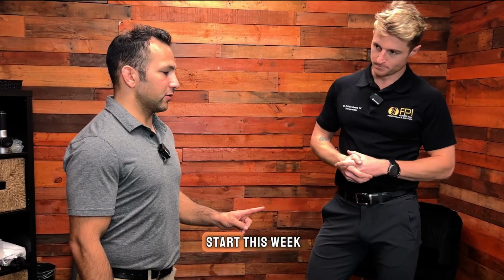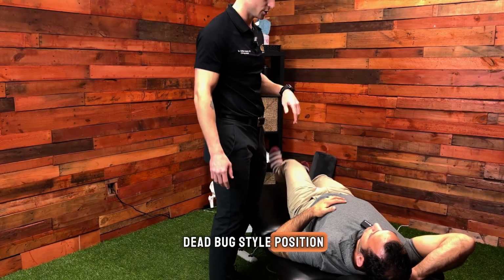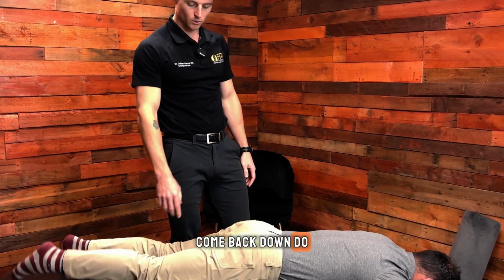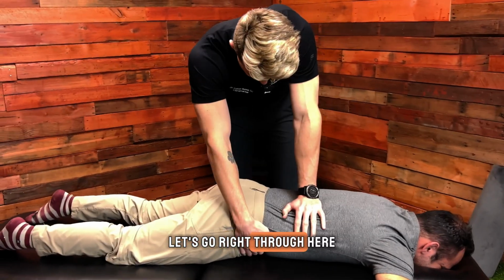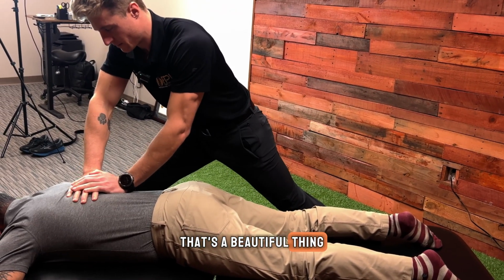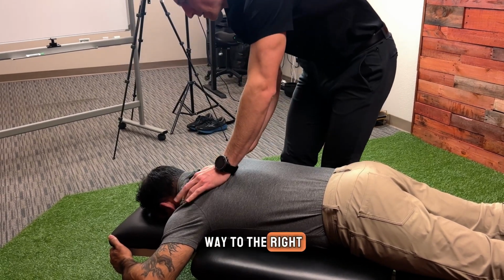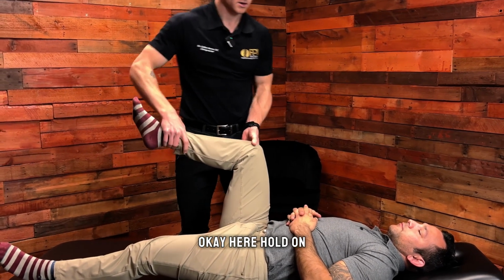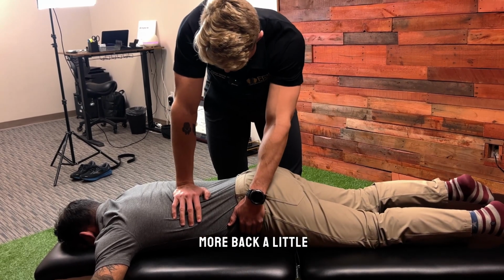Dr. Josh Gets Chiropractic Treatment For Back Pain (Disc Injury)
Links:
Teeter Inversion Table (Amazon)

I hurt my lower back and as a result, I needed to get some treatment!   Here you can watch a quick video of some of the treatment that was done on my hips and lower back as a result of a disc injury.  Having back pain?  Make sure you get some treatment!

00:00 Dr. Josh Gets Chiropractic Treatment For Back Pain (Disc Injury)
01:36 Hip Joint Assessment
05:54 Treatment and Manual Therapy
15:05 Chiropractic Adjustments